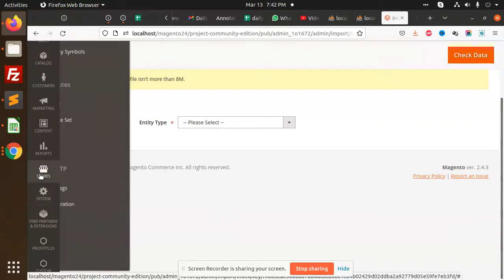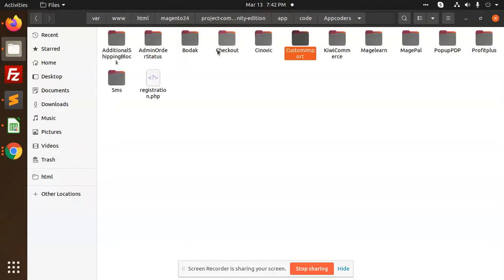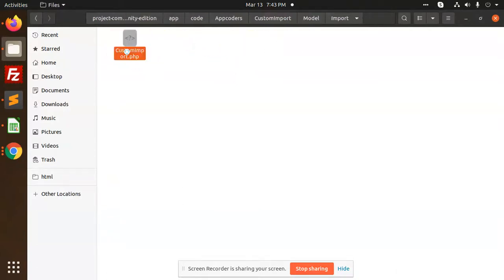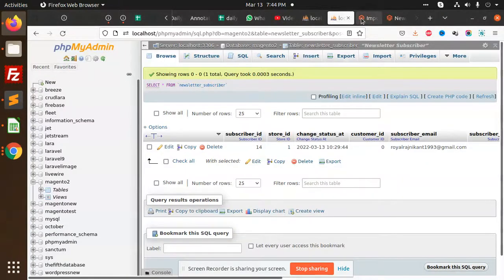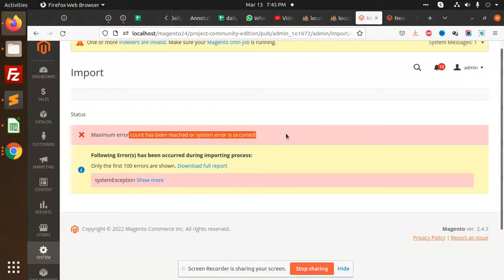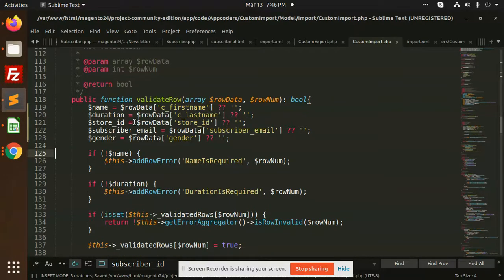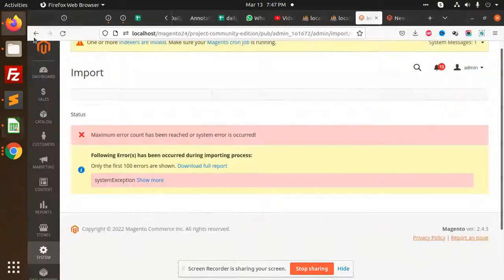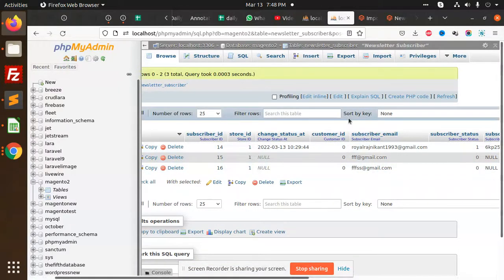Import & Export Newsletter Subscribers Magento 2 | Import Export Newsletter Subscribers Extension M2